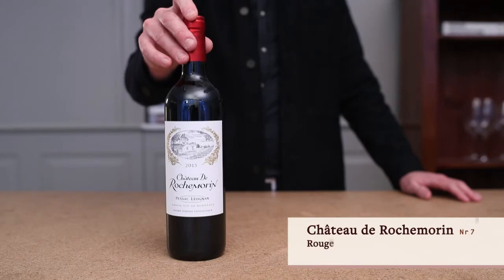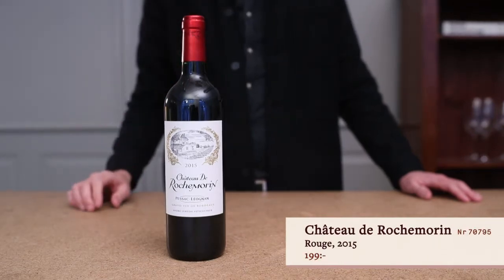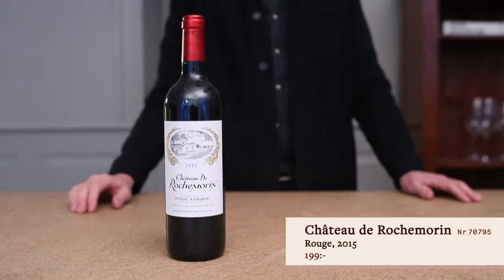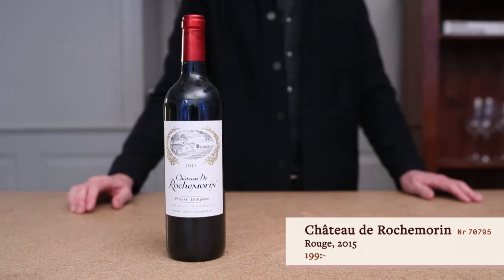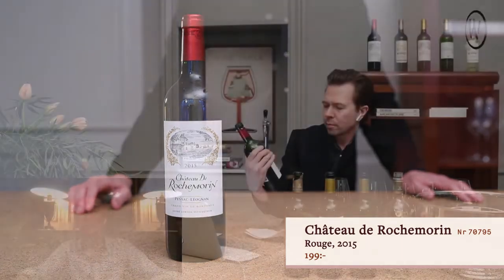Wine Table provar Château de Rochemorin Rouge 2015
🍷 Château Rochemorin Rouge 🍷
Nyfiken på Bordeaux? Då har du ett klockrent insteg i det här eleganta och finessrika vinet – dessutom från ett kanonår! Gott till såväl söndagssteken som till en enkel biff med pommes.